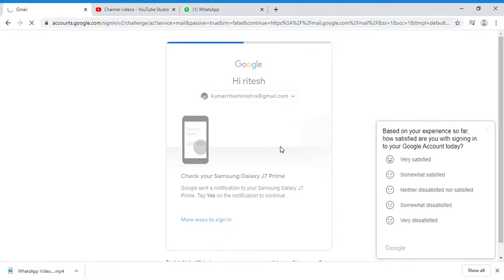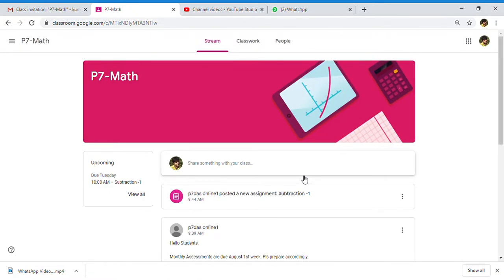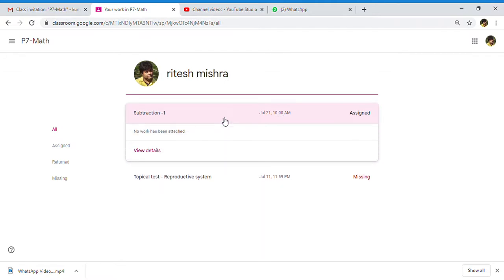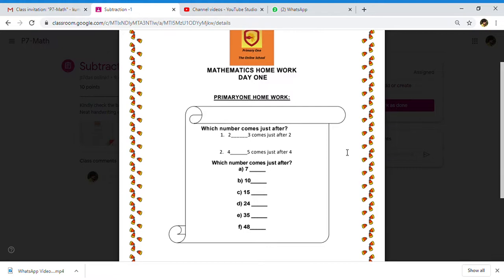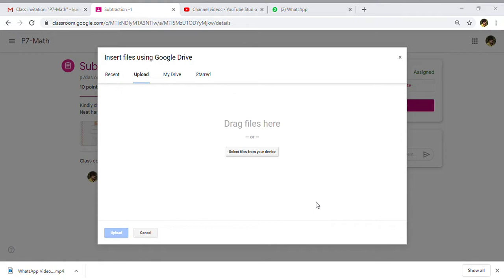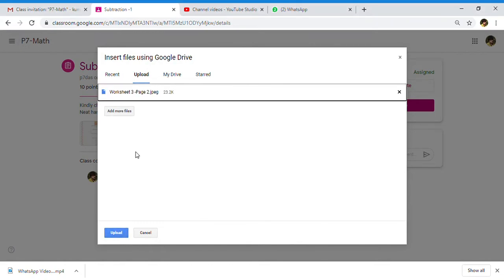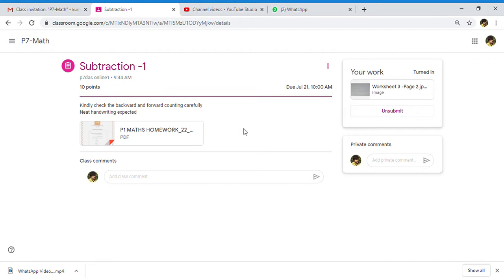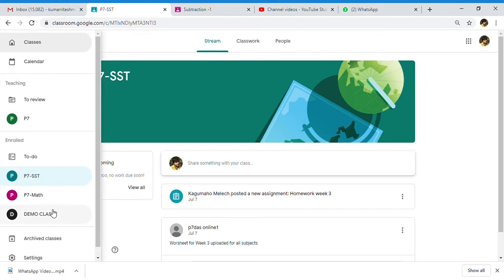How to use Google Classrooms _Students_V1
This video will help Students to understand how google classroom works.